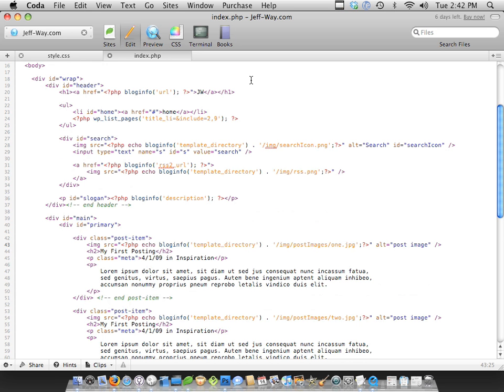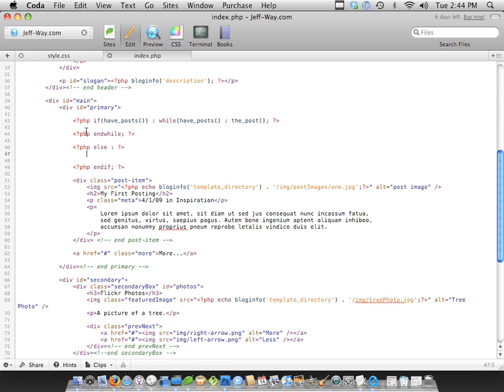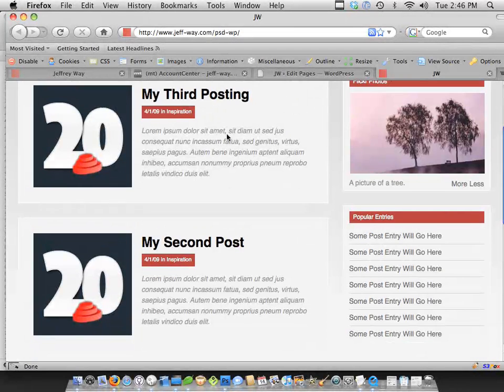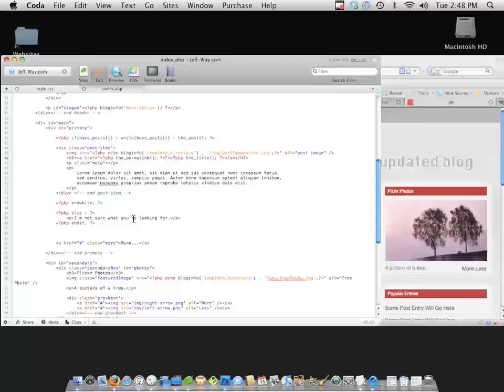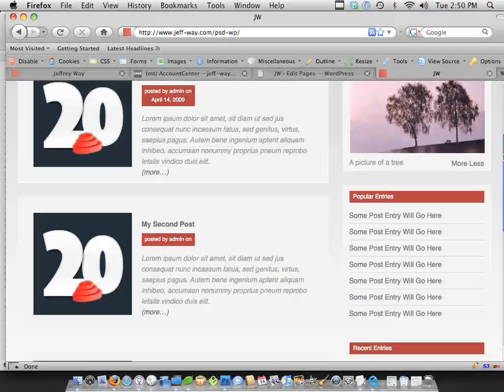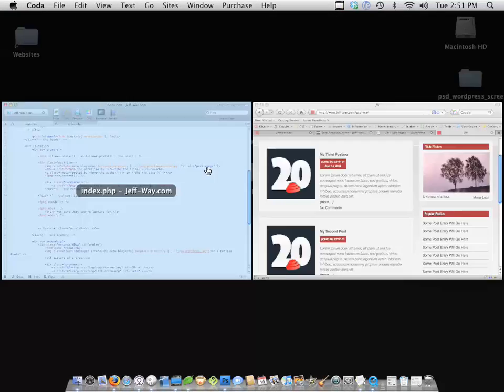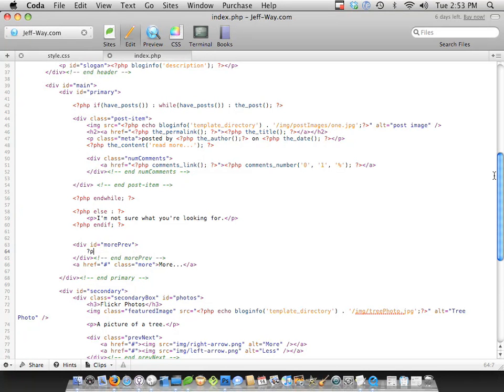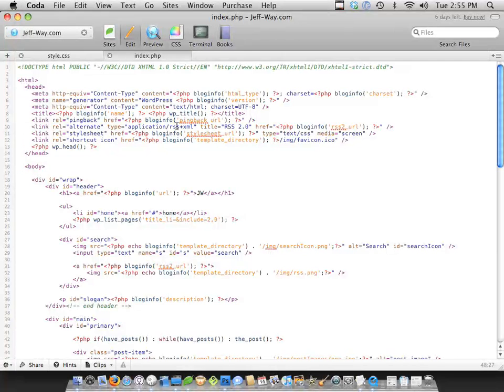7 Replacing Static With Dynamic